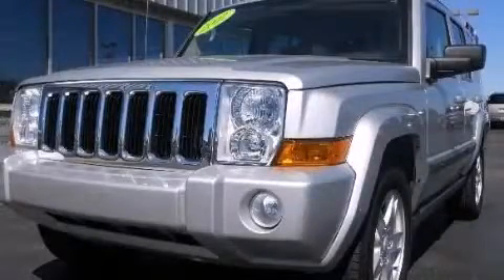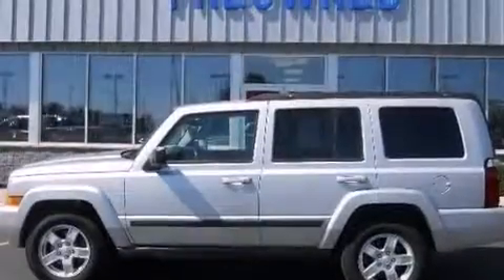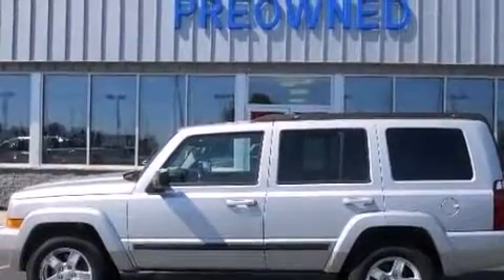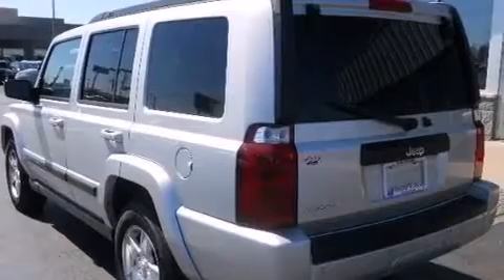2007 Jeep Commander Imlay City MI 48444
We've been honored to serve the Imlay City MI area , we promise that your experience at our dealership will exceed your expectations ! Year : 2007 Make : Jeep Model : Commander Engine : Gas V6 3.7L/225 Trans . : Automatic Exterior : Bright Silver Metallic Miles : 87,700 Interior : Medium Slate Gray Imlay City Ford Lincoln 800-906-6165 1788 South Cedar Imlay City , MI 60126